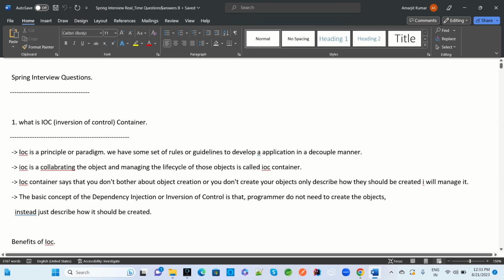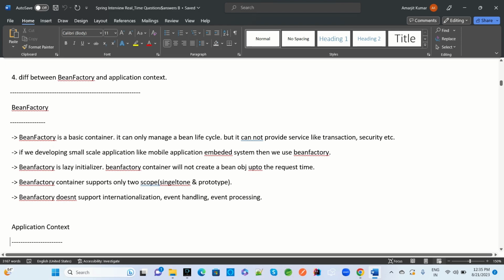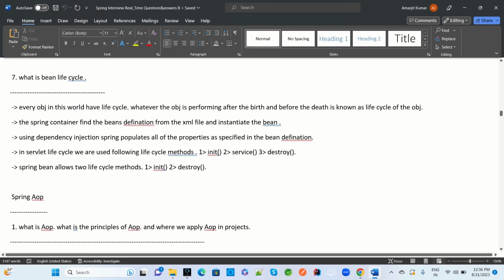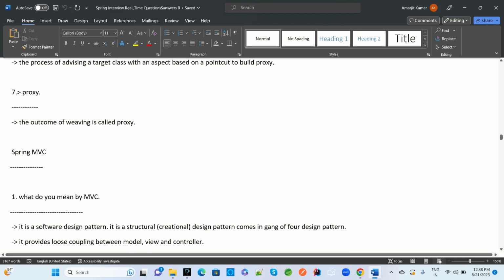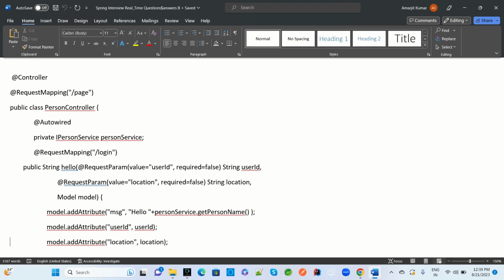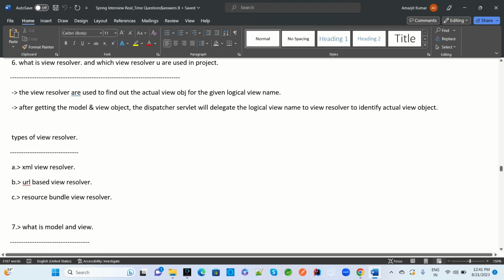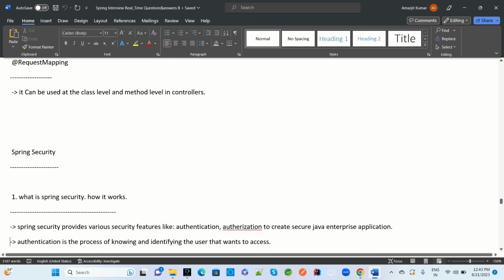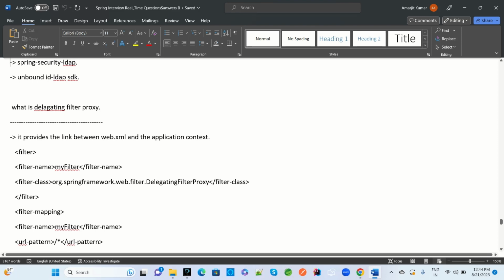Spring Interview Questions & Answers 2023 || technoUpdate